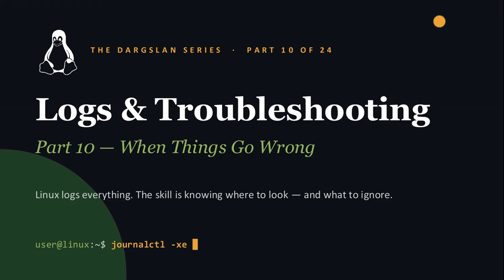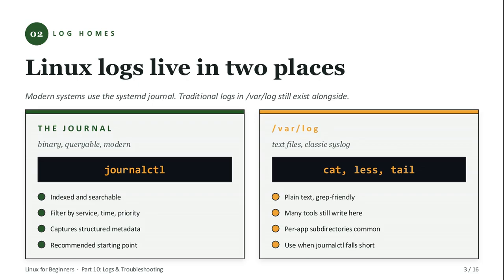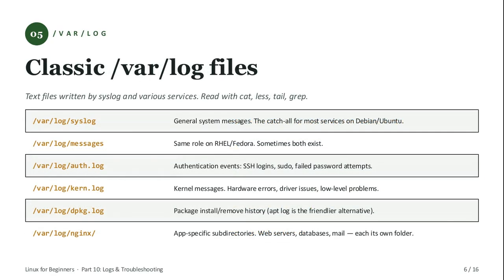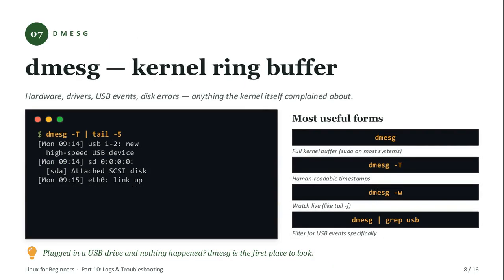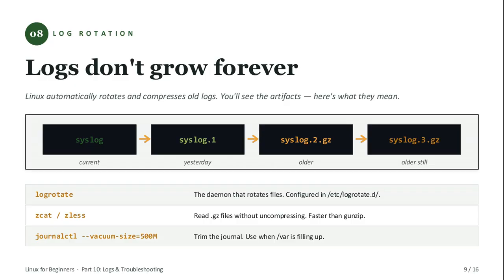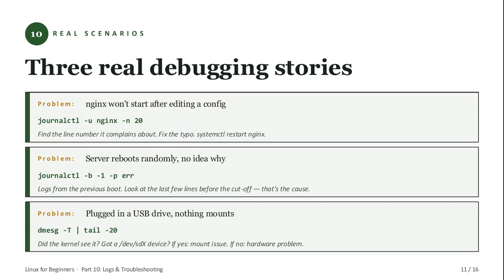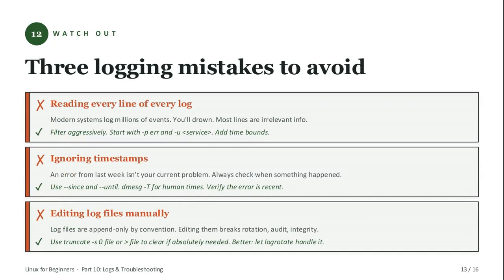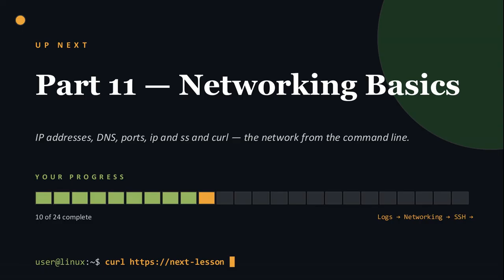Linux for Beginners #10 — Logs | journalctl, /var/log, debugging workflow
Logs are the system's voice. Learn to read journalctl efficiently, navigate /var/log, and build a repeatable debugging workflow — so a "frozen server" stops being a panic moment.

✓ journalctl — modern systemd logs
✓ journalctl -u, -f, --since filters
✓ /var/log — traditional log files
✓ Logrotate — why you don't have to clean manually
✓ A debugging workflow: symptom → log → cause → fix
✓ tail -f and follow mode

⏱️ TIMESTAMPS

00:00 Intro
01:30 journalctl — basics
02:00 -u, -f, --since filters
03:00 /var/log — the traditional spot
04:30 logrotate — automatic maintenance
05:00 Debugging workflow in practice
06:00 tail -f and follow-mode tricks